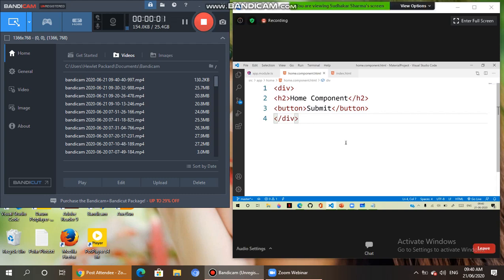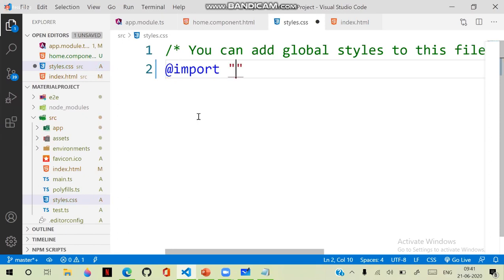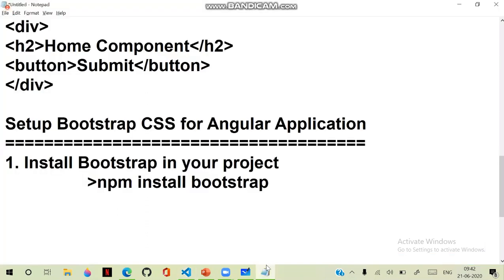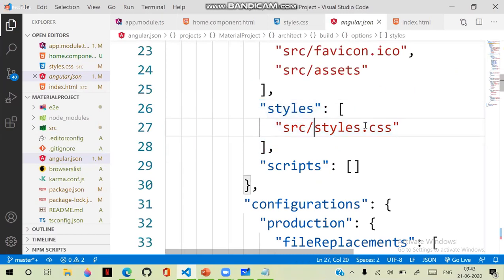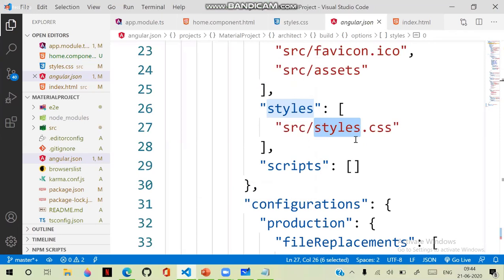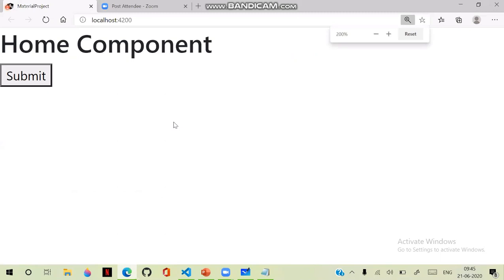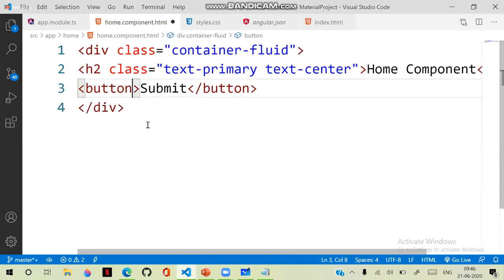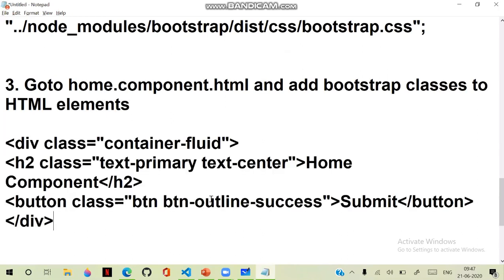What is Angular..301..What is Angular material..